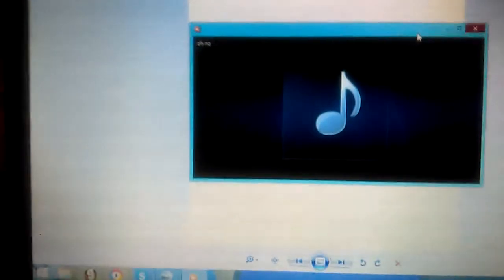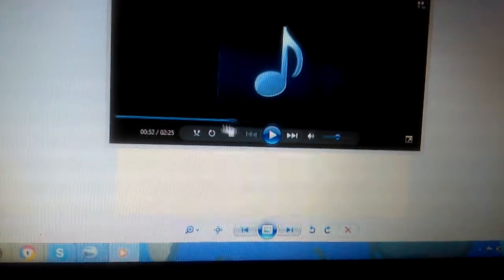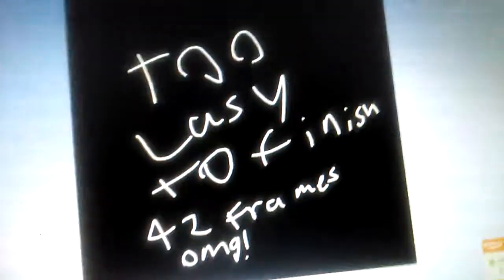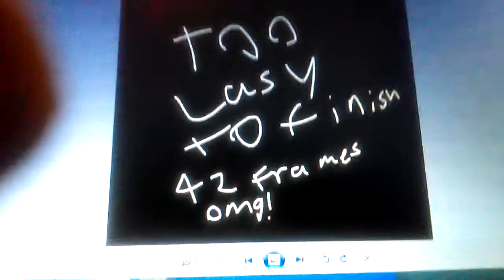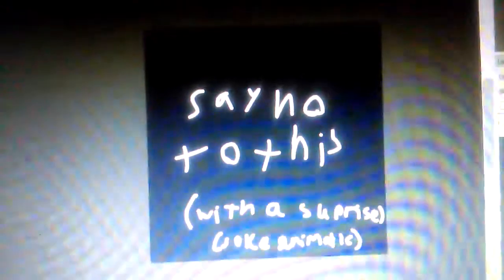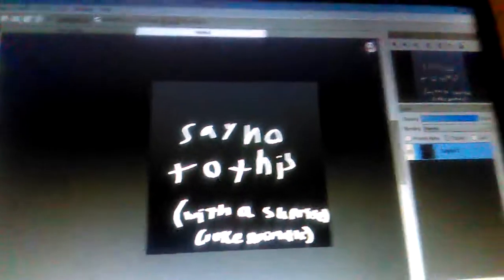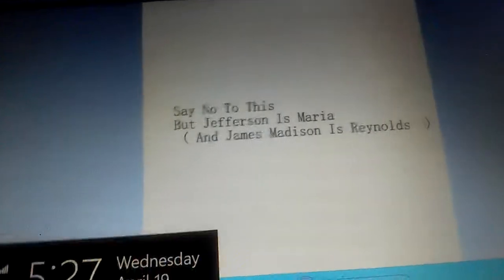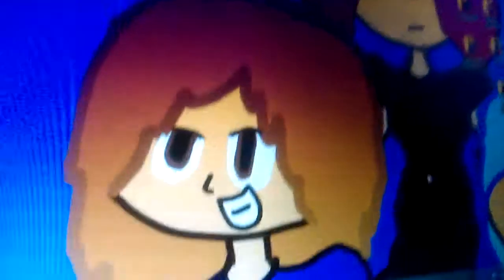Say no to this ( with a surprise )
He he he he he
In on my phone because my computer is a butt so I can't share my Social medias so :(